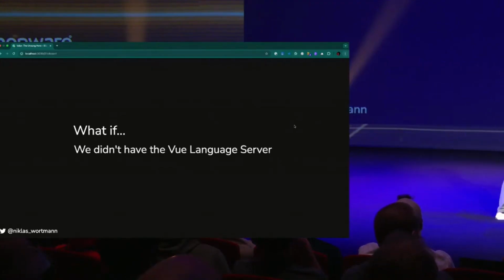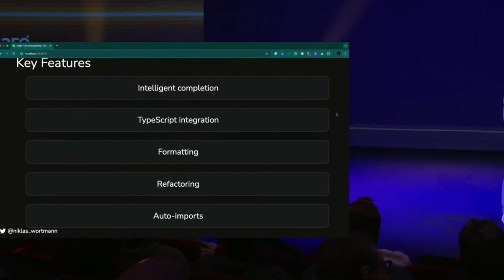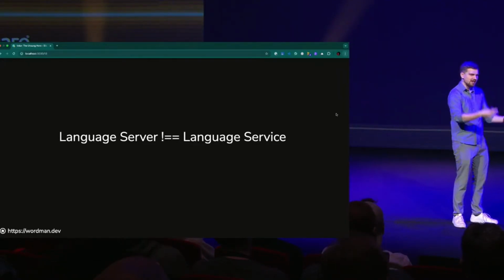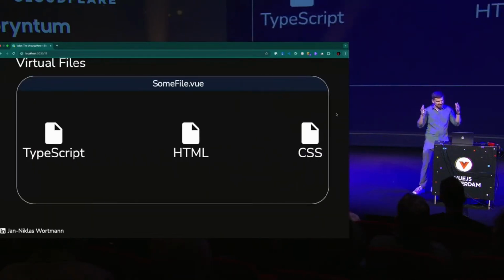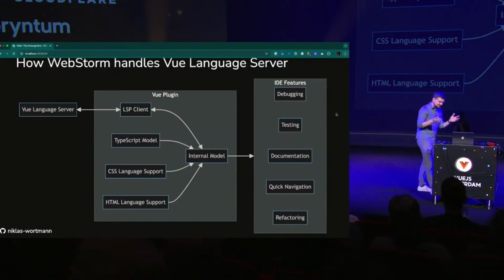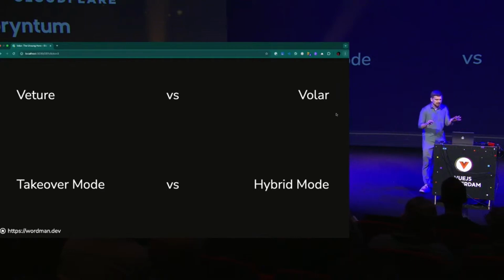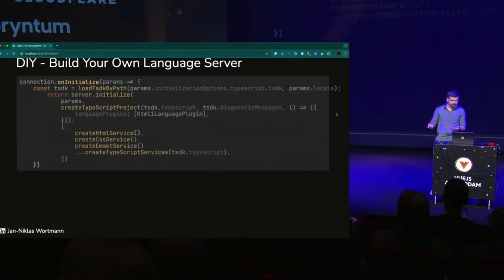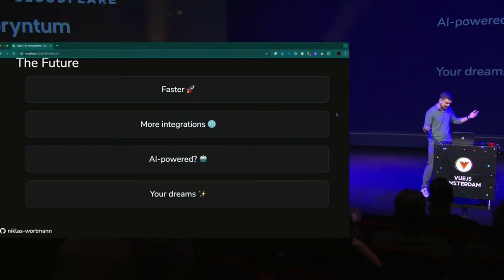Jan Niklas Wortmann - Volar: The Unsung Hero